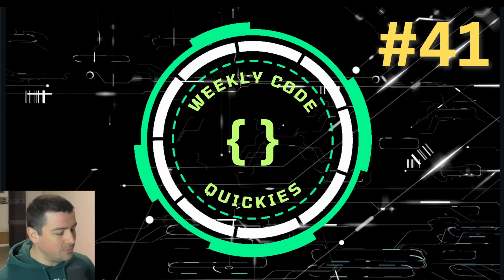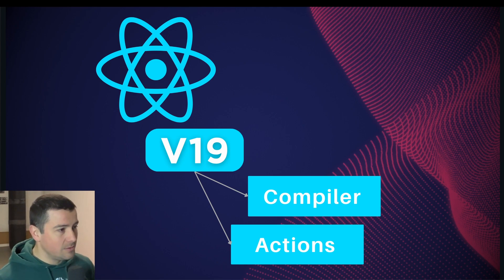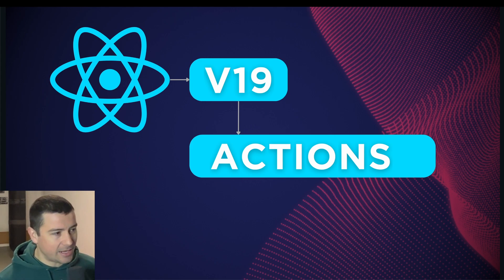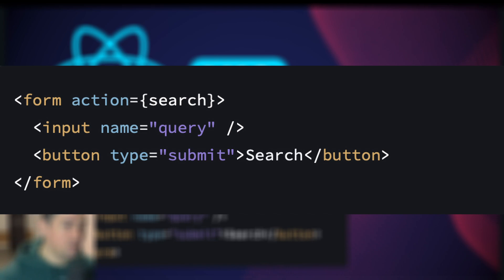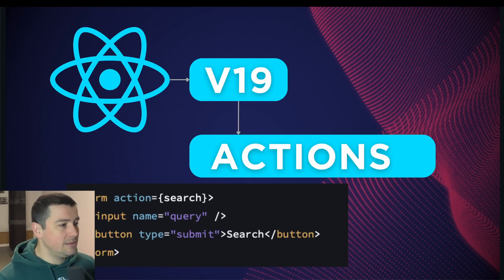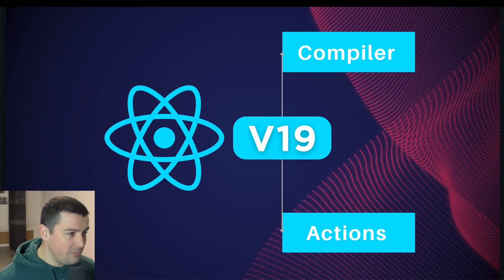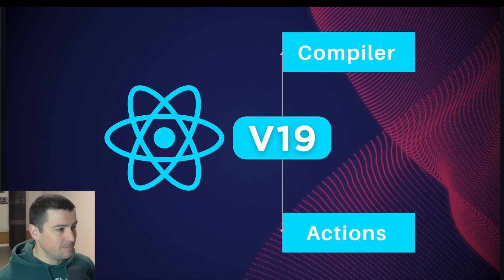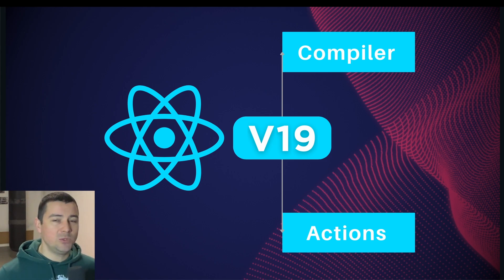React V19: The Update That Changes Everything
First look at React V19 and the react compiler that will bring one of the biggest changes to the React ecosystem and the way we will write react code in the future.

00:00 - Start
00:31 - What is React Compiler
01:25 - What dose the react compiler do
02:39 - What are React Actions
03:17 - What is React useFormStatus hook
03:49 - What is React useFormState hook